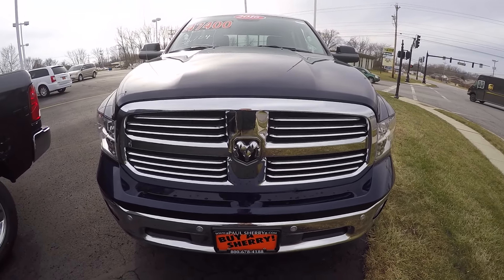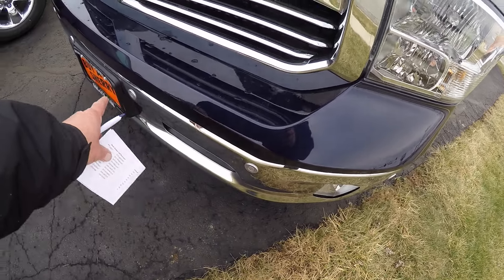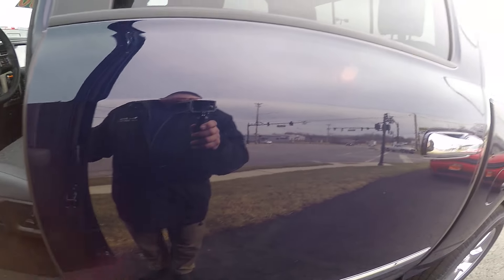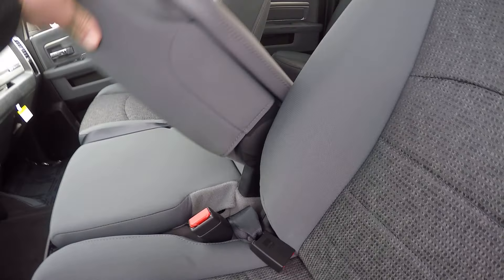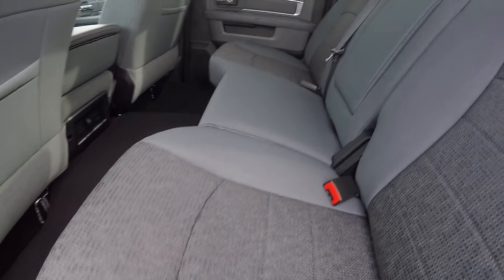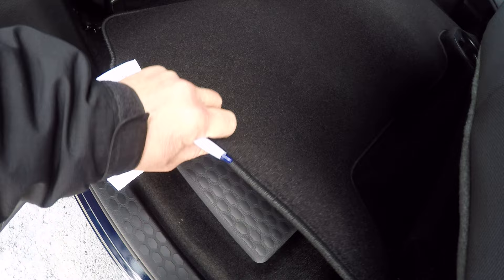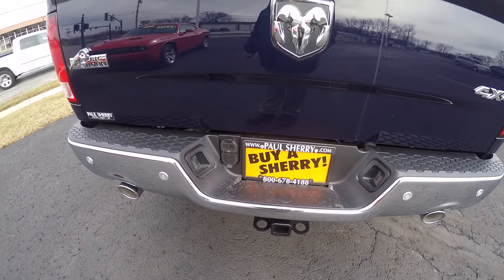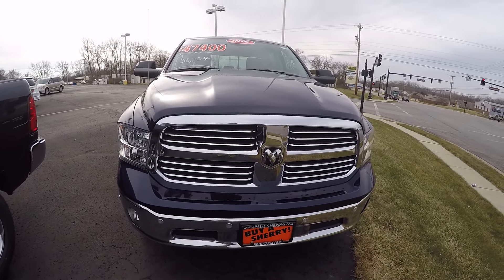2016 Ram 1500 Big Horn Crew Cab For Sale Dayton Troy Piqua Sidney Ohio | 27534T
Today's luxury vehicle is not just about opulence. It's about a perfect balance of performance, comfort and attention to detail. This 2016 Ram 1500 is the perfect example of the modern luxury. This 4WD-equipped vehicle will handle beautifully on any terrain and in any weather condition your may find yourself in. The benefits of driving a 4 wheel drive vehicle, such as this Ram 1500 Big Horn, include superior acceleration, improved steering, and increased traction and stability.

You could keep looking, but why? You've found the perfect vehicle right here. You can finally stop searching... You've found the one you've been looking for.